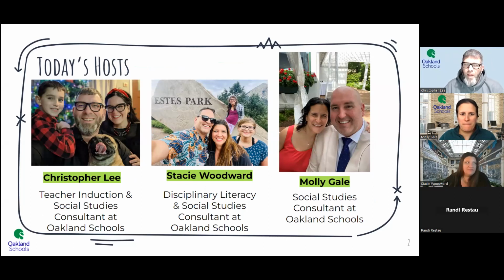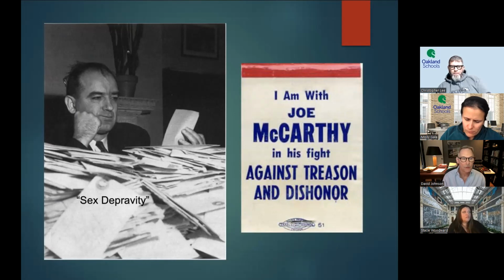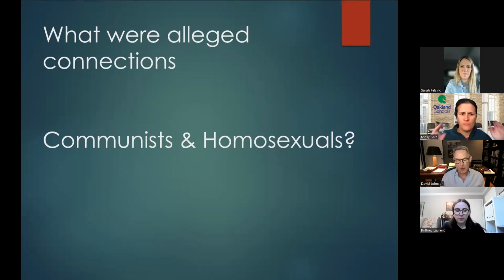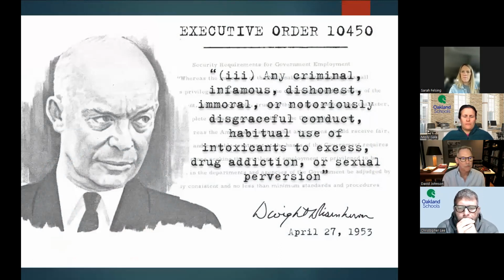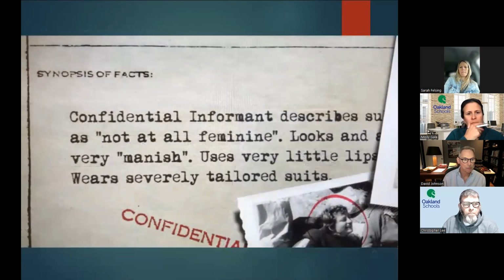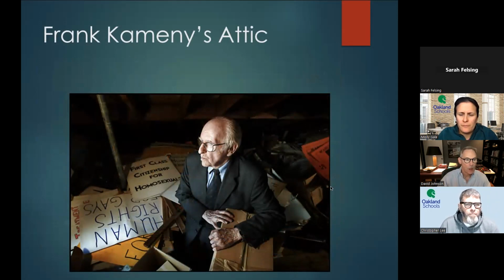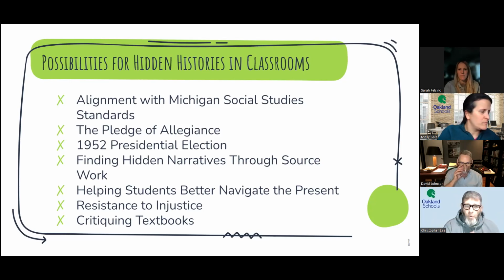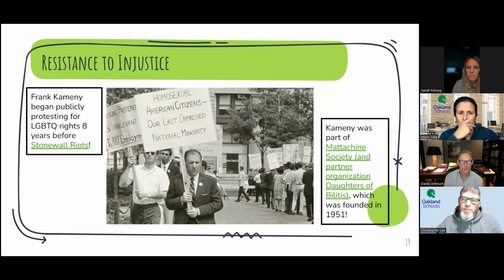Social Studies in Sweatpants: Session 3 Dr. David Johnson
How can we use sources about "hidden histories" like the Lavender Scare to help students better understand the past and navigate the present?

Join author, professor, and historian David K. Johnson to discuss his first book (winner of three national book awards), The Lavender Scare: The Cold War Persecution of Gays and Lesbians in the Federal Government. It chronicles how McCarthy era hysteria over national security impacted sexual minority communities and introduced “family values” into American politics. The Lavender Scare became the basis for a documentary film that was broadcast nationwide on PBS (Watch The Lavender Scare film trailer here). This session will explore how we can leverage sources to feature "hidden histories" in the social studies classroom in ways that help students better understand the past and the present.